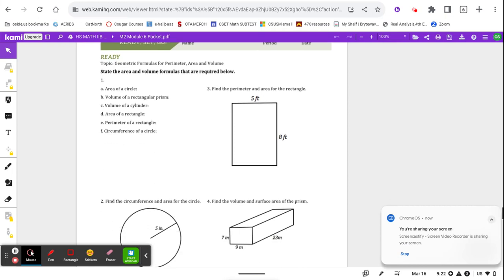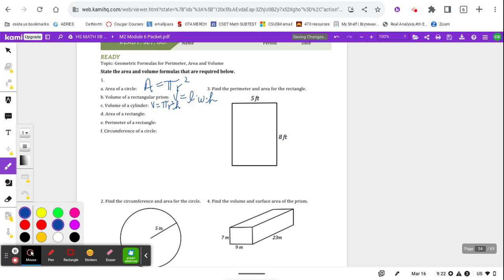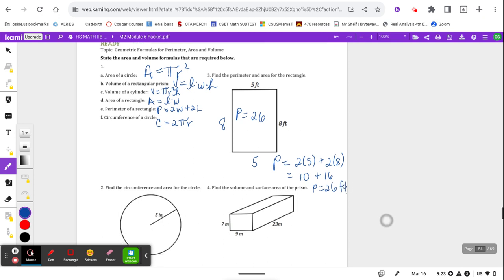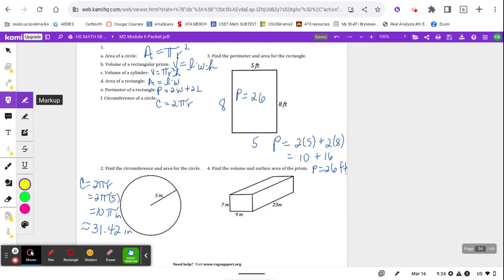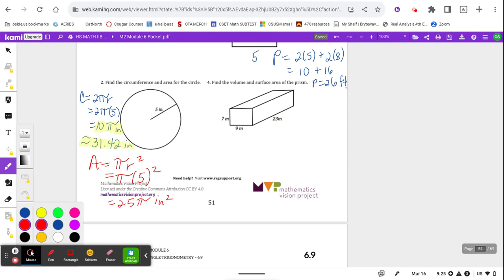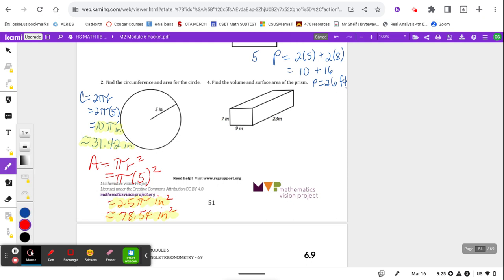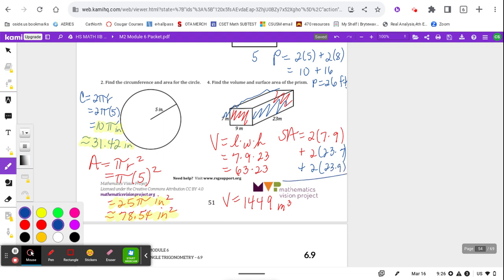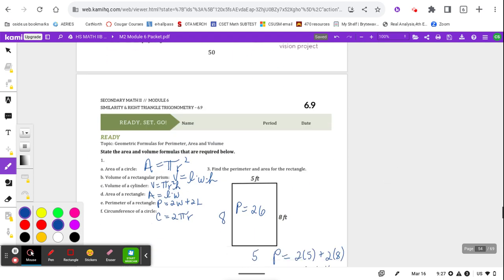M2 6.9 Ready Geometry Area, Perimeter & Volume